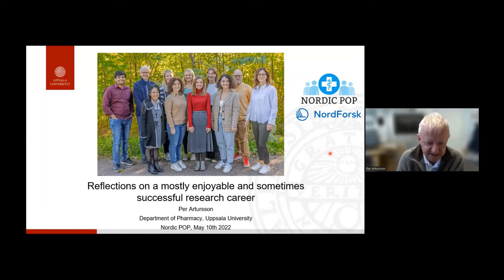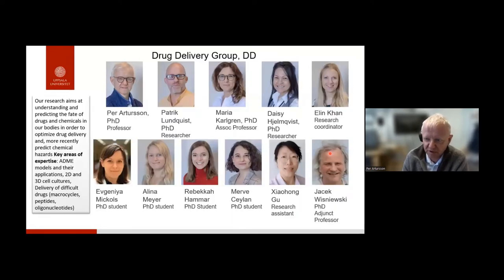Per Artursson: Reflection on mostly enjoyable and sometimes succesful research career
Per Artursson from Upsalla University provides a personal insight in a career development of academic researcher.